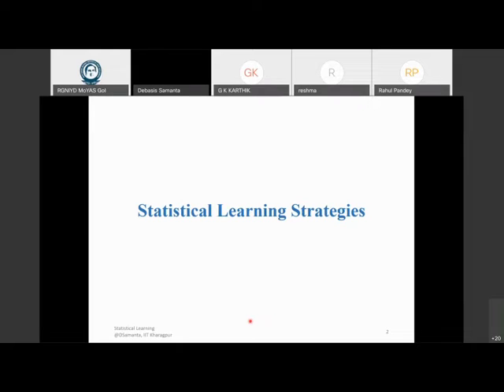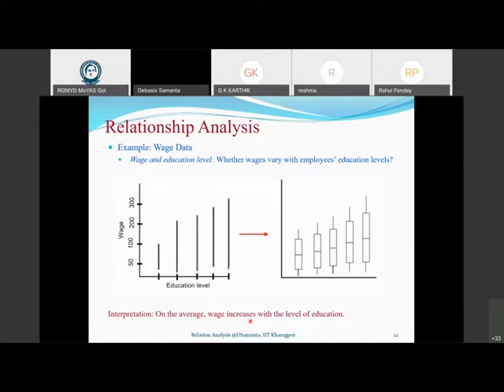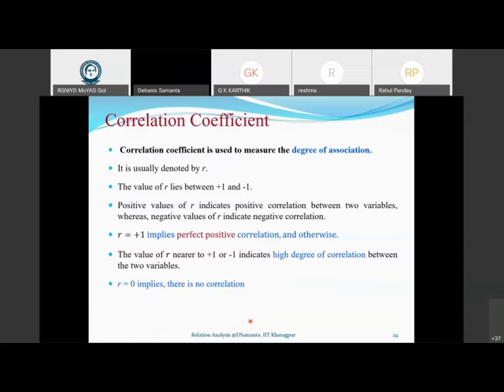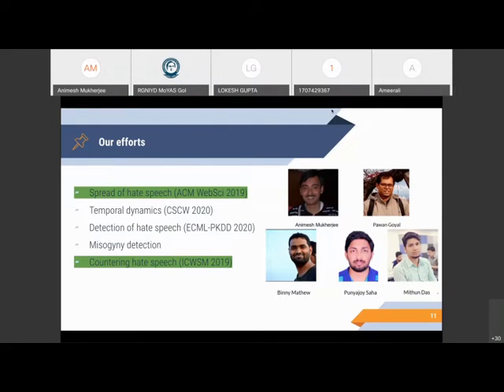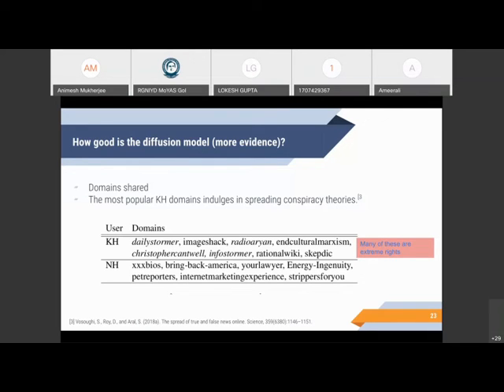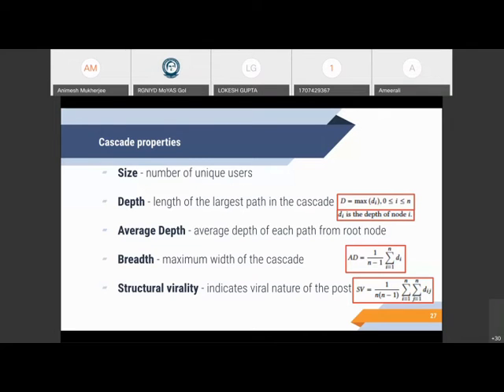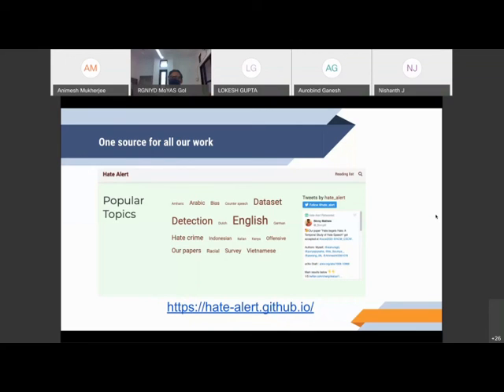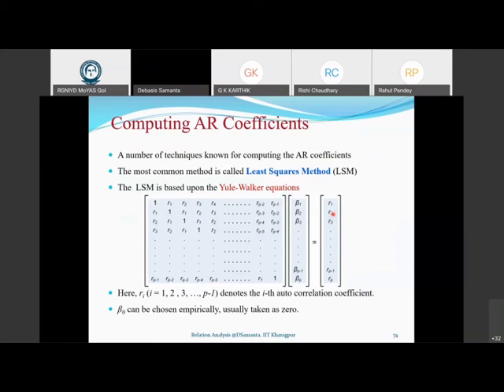Dr.Debasis Samanta Associate Professor Department of Computer Science and Engineering IIT, Kharagpur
Collaborative Short-Term Certificate Course
on
Recent Advances in Data Sciences
(A Special On-line Training for North East Students)
Dates: October 19-23, 2020 Mode: Online